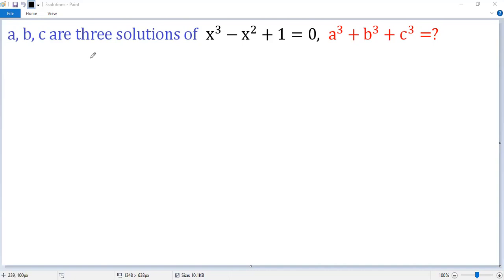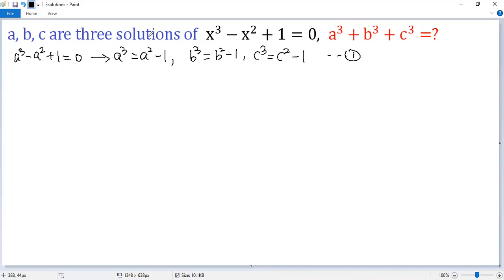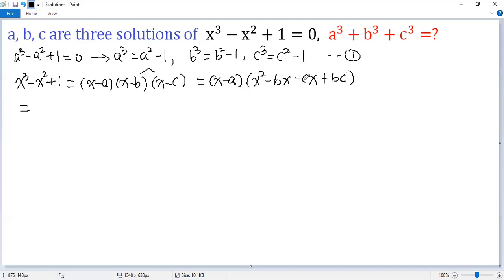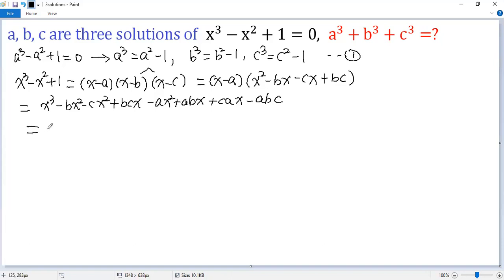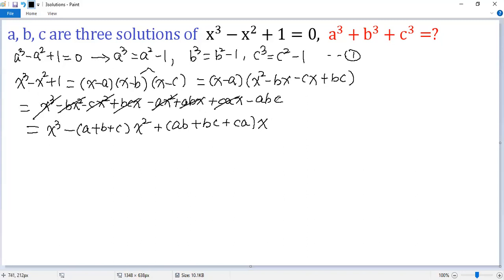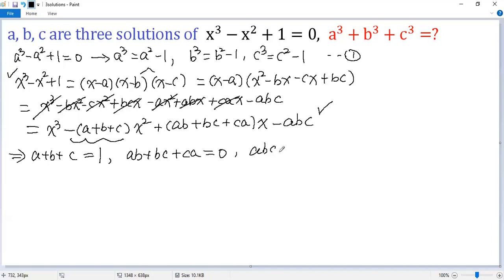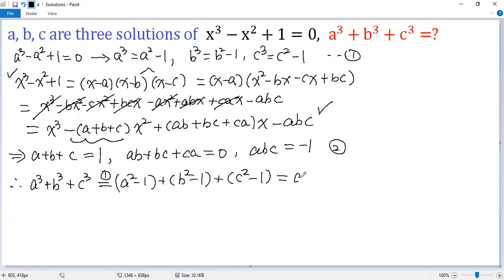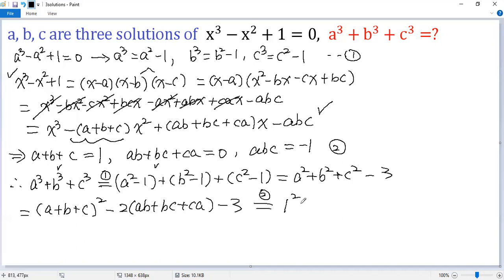Novel Approach for Finding the Sum of Cubes of Solutions to Cubic Equation x^3-x^2+1=0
This math Olympiad tutorial video shows you how to find the sum of cubes of solutions to the cubic equation x^3-x^2+1=0 by means of Vieta's formula and perfect square formula.

Math contest
Mathematics contest
Math competition
Mathematics competition
Math Olympiad
Mathematical Olympiads
Math league
Mathcounts
MathCON
SAT
ACT
Euclid
Fermat
Cayley
Pascal
Kangaroo
EE, NDA, BITSAT, MHCET
Math
Algebra
Calculus
Geometry
Trigonometry
Arithmetic
Equation
Solution
Linear equation
Quadratic equation
Cubic equation
Algebraic equation
Exponential equation
Logarithmic equation
Radical Equation
System of equations
Quadratic formula
Perfect square formula
Factor
blackpenredpen
premath
sybermath
Math booster
Nancy
Organic chemistry tutor
Khan
Neha Agrawal Mathematically Inclined
MindYourDecisions
just algebra
Mathologer
Polynomial
Radical
Fraction
Rational function